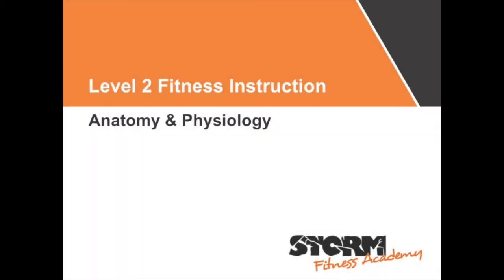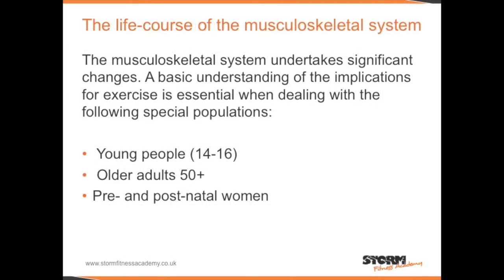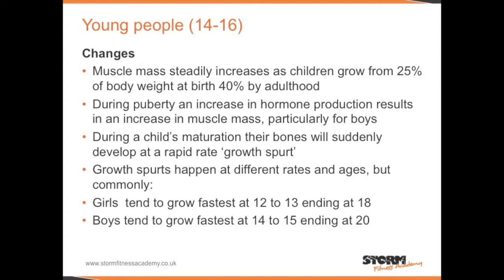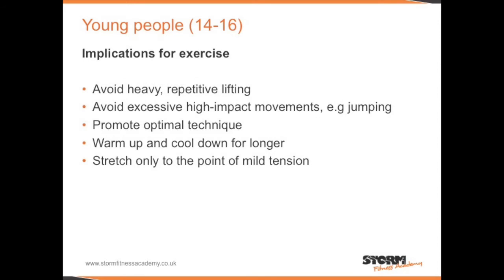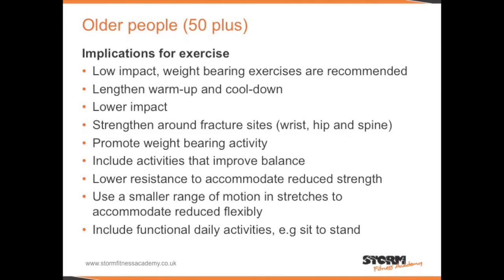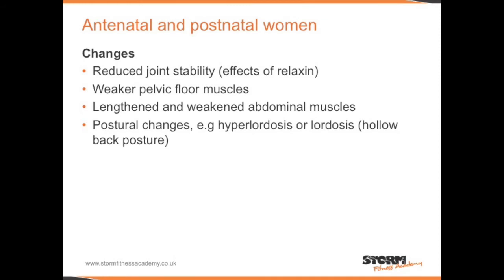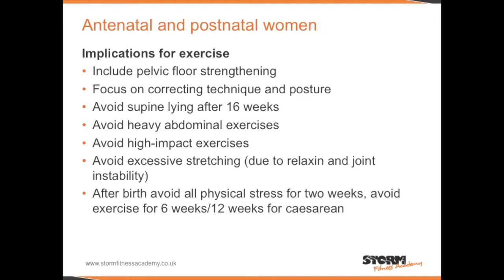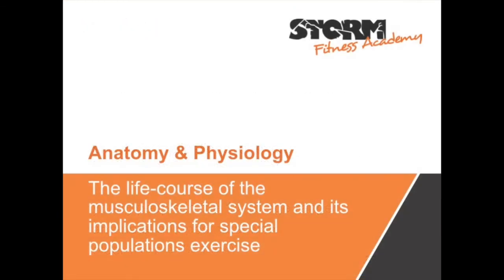The Life Course of the Musculoskeletal System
A brief tutorial on the musculoskeletal system. For those that are studying towards their level 2 fitness instruction - anatomy & physiology exam.